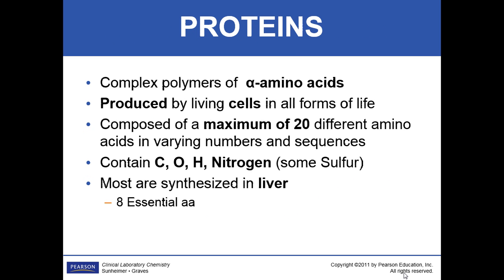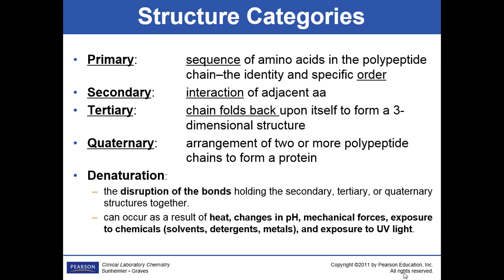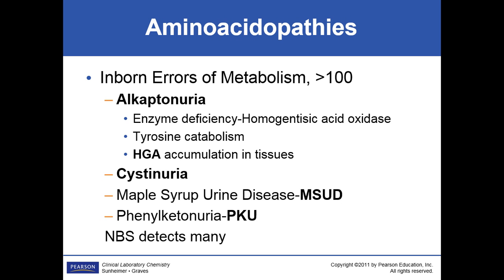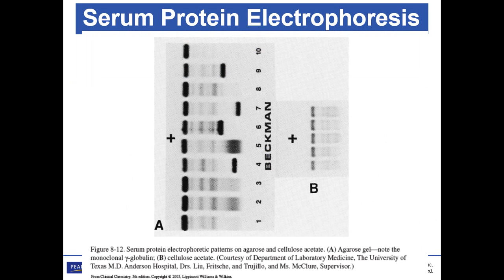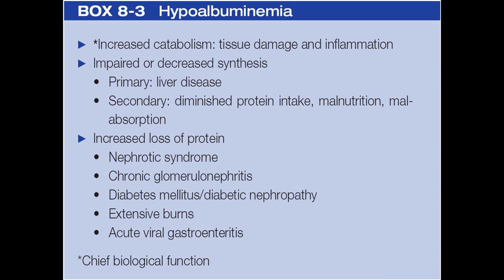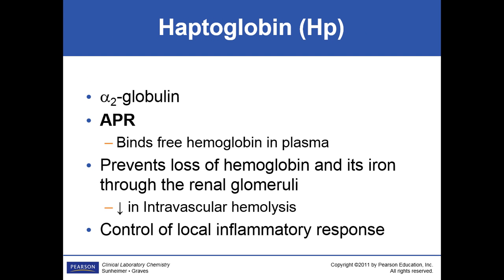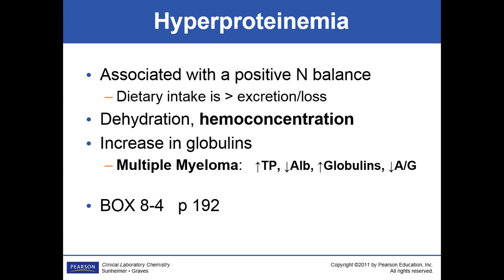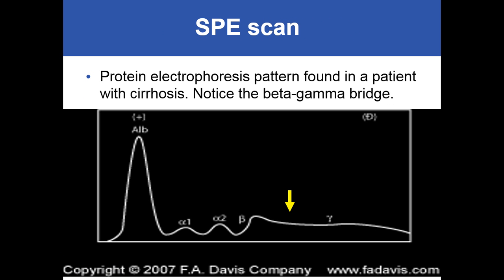Ch 08 PROTEINS